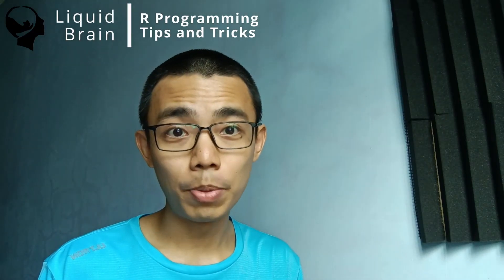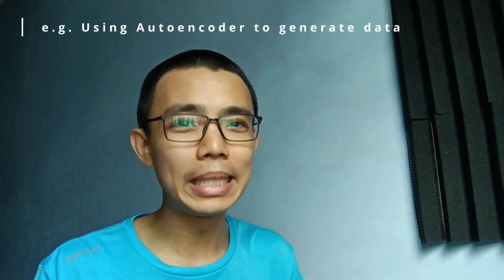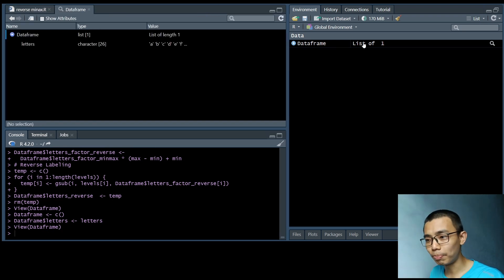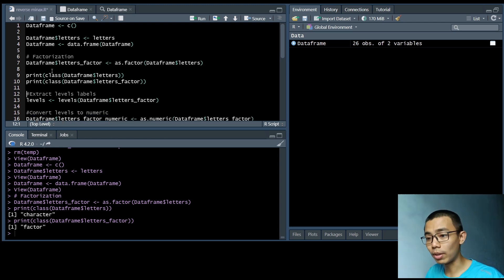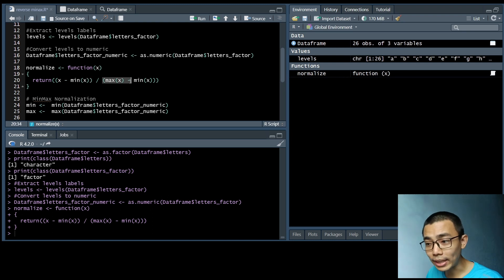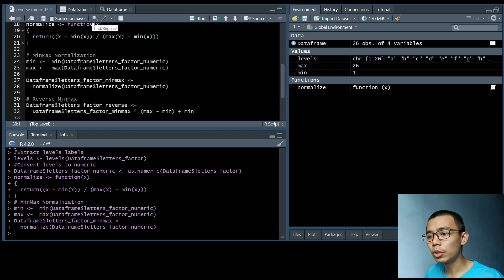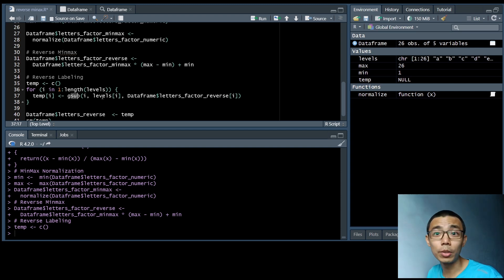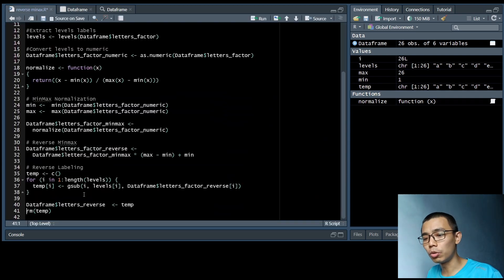Restoring values after Normalisation in R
Yes I cut my hair between shooting the thumbnail and filming the video. I was working on recreating the input from an Autocoder and figure out I could make a video on how to reverse the output to the original label. Thus this video

Look for Reverse Minmax

Chapters
0:00 Why would we need this
0:15 Factorization
0:34 MinMax normalization
1:02 MinMax Scaling - The Mathematics
1:34 How to do it in R